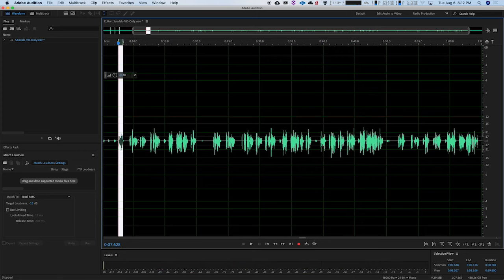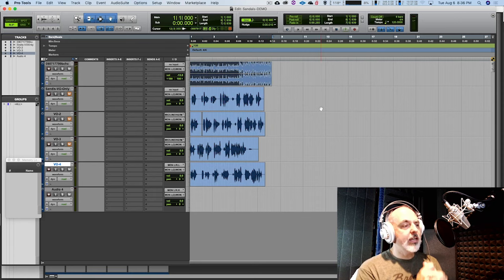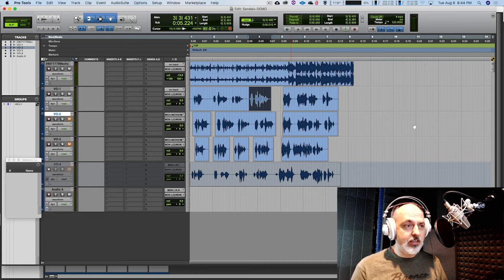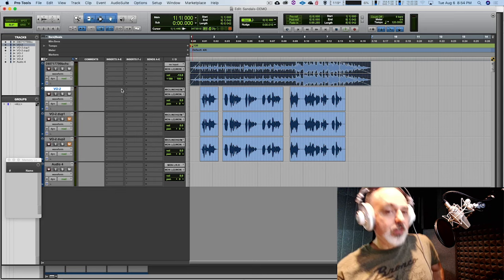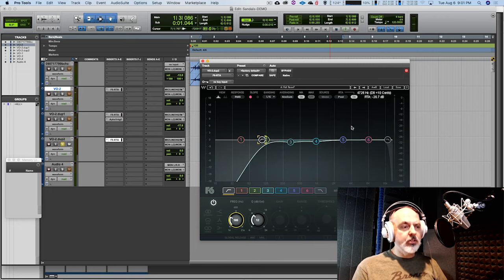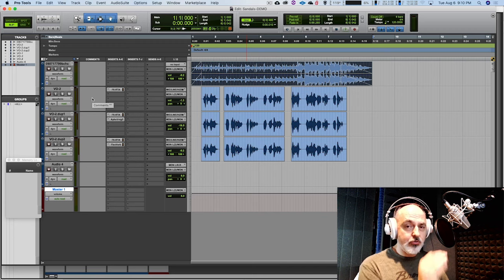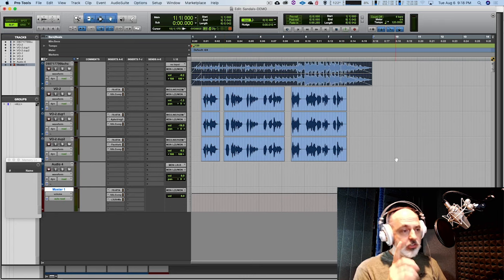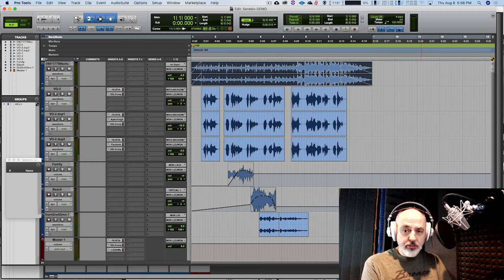How to record a Voiceover Demo - complete production tips step by step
If you want to know exactly how to record a professional voiceover demo - then watch this. And if you want to know more check out
There are numerous steps to the demo process, and I want to break each step down to give you an idea of what you can expect when I – or another demo producer – would do when we produce your voiceover demo.